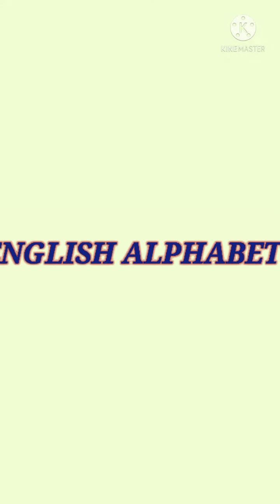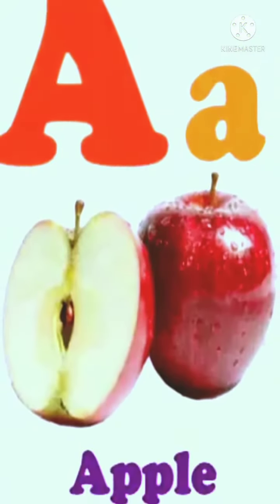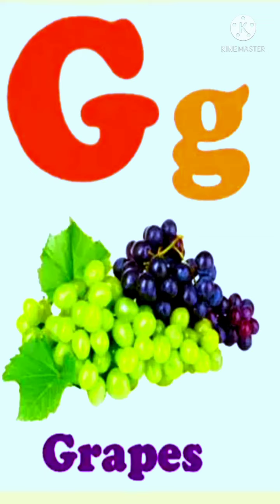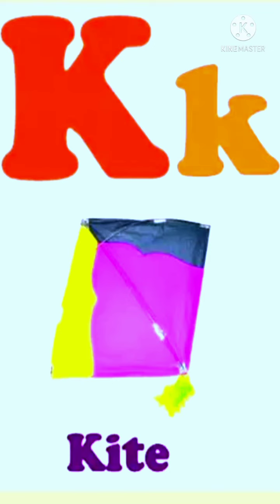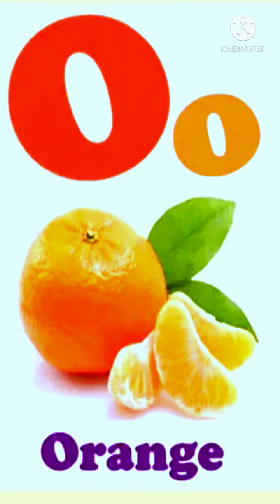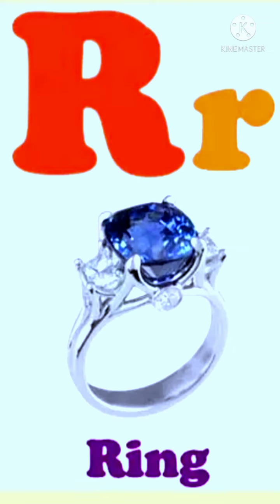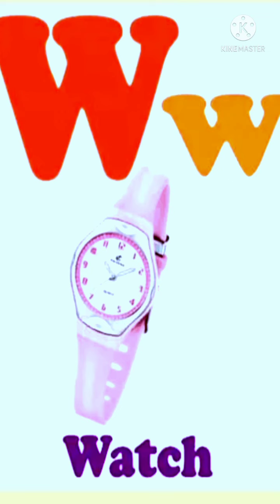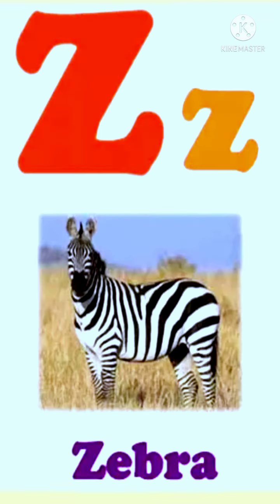Alphabates AtoZletter alphabetsforkid learnalphabets AtoZ Atoz learnabcforkid abcd short